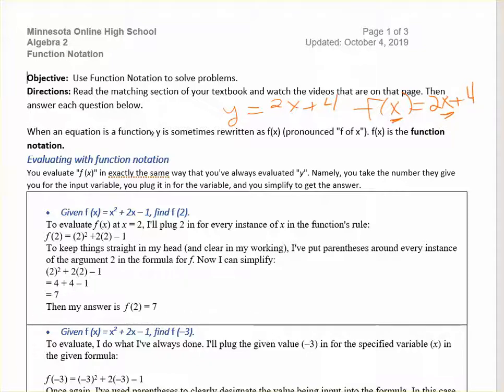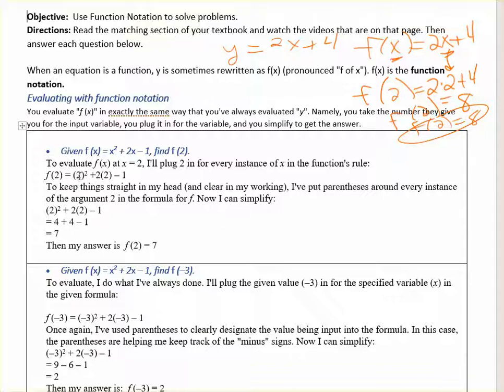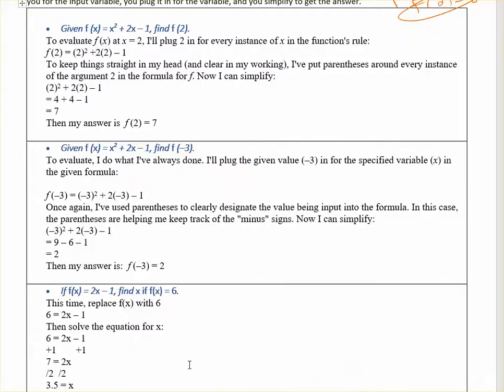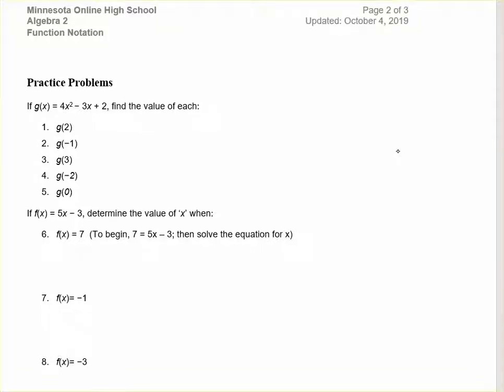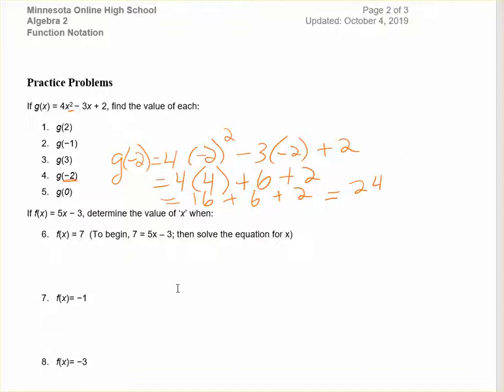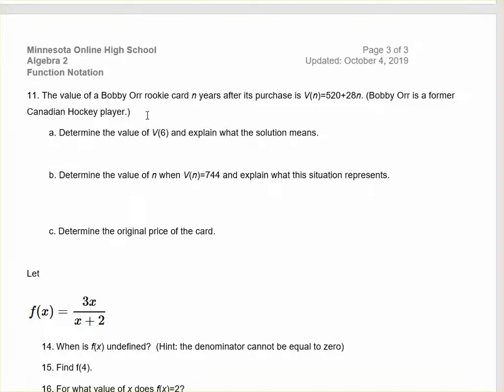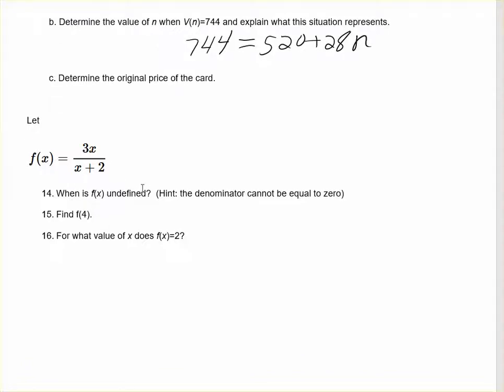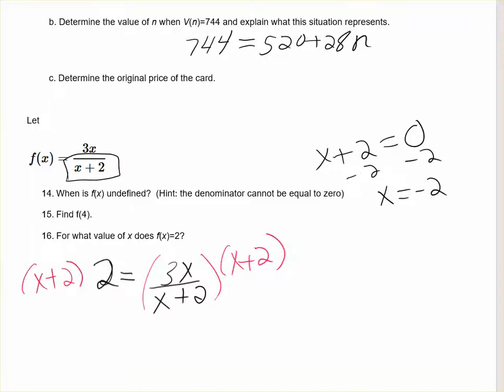Function Notation Video